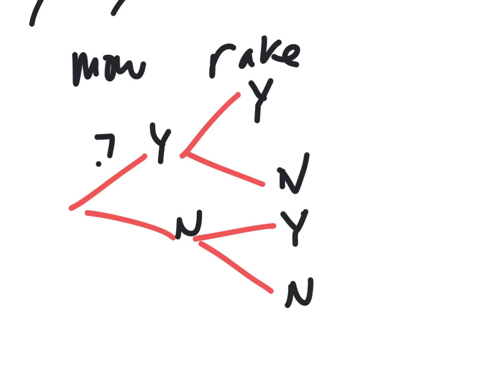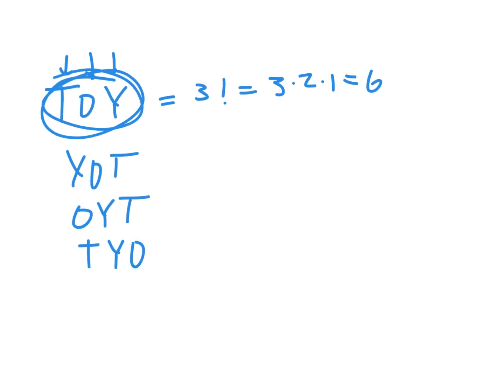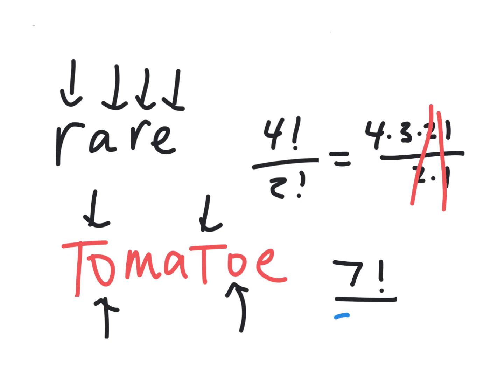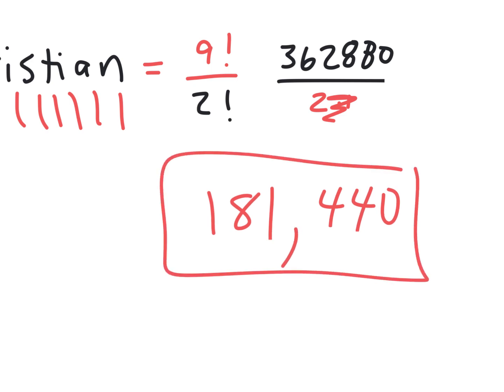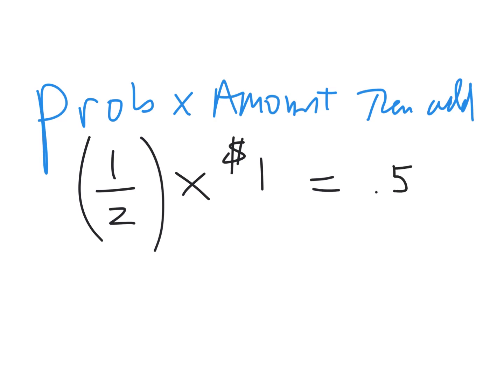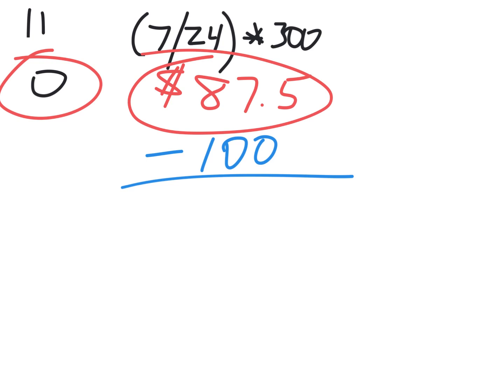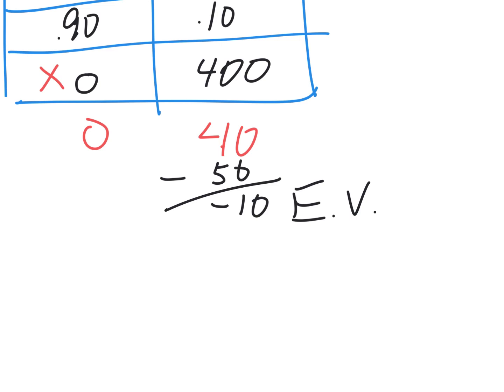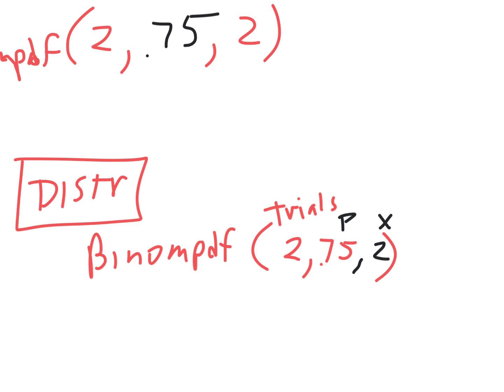U16L4a+Expected+Value+1 may 10